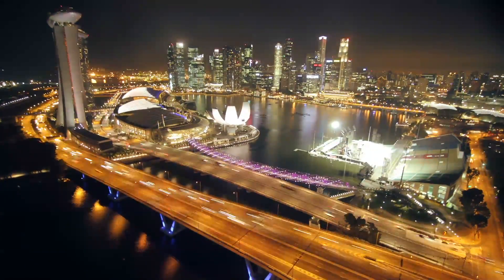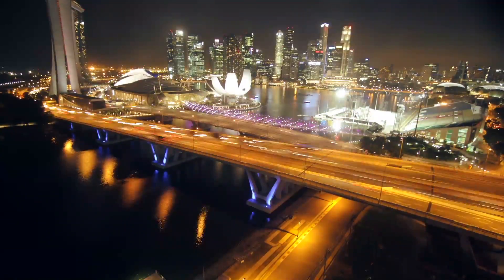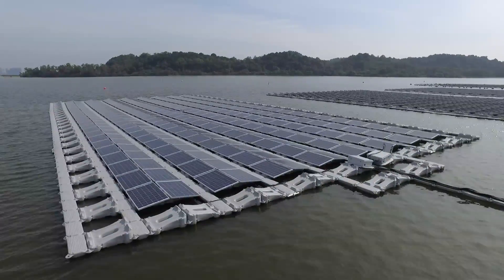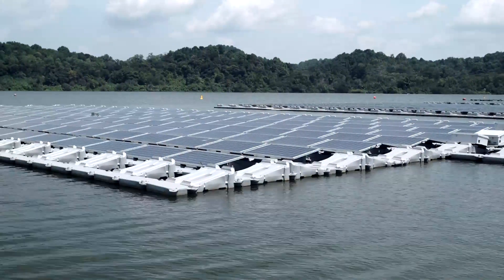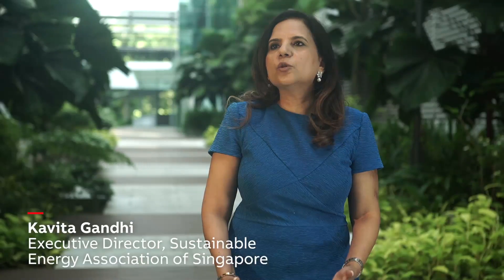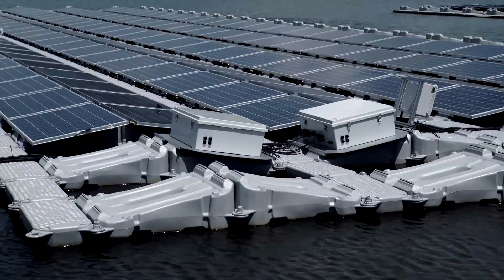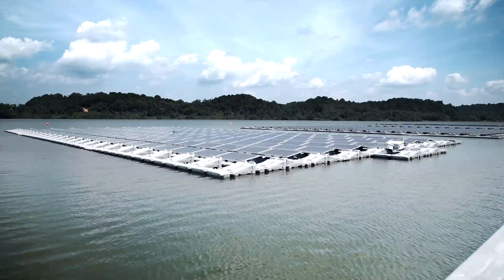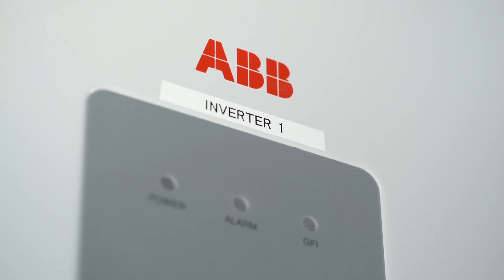Singapore launches world's biggest floating solar test-bed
A shortage of land has limited Singapore's adoption of solar power. But now they may have found a solution in ‘floatovoltaics’ – floating solar panels that can lie in reservoirs or other water bodies, running up to 10 percent more efficiently than those on land. The one-hectare test-bed now running in Singapore includes ABB solar inverter technology and can supply energy for up to 250 households.